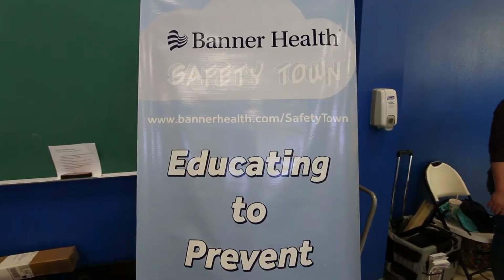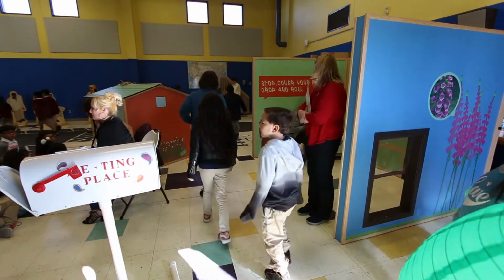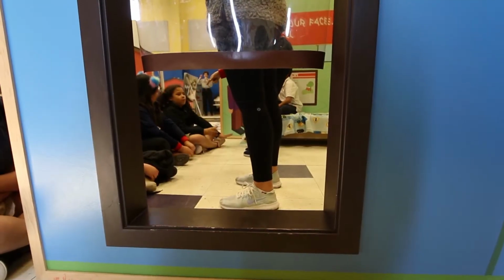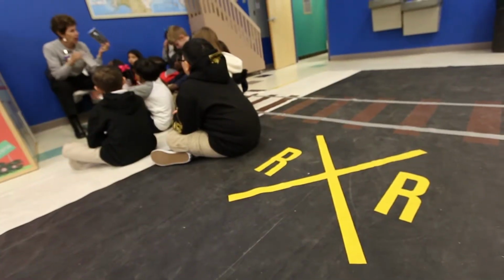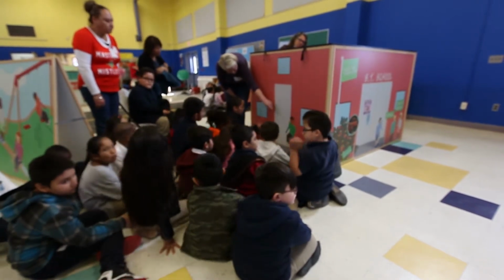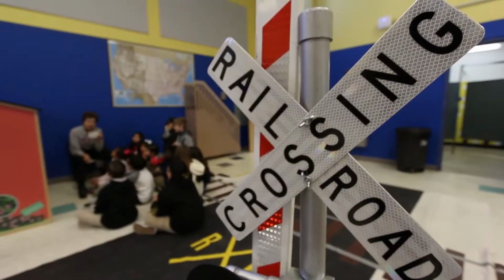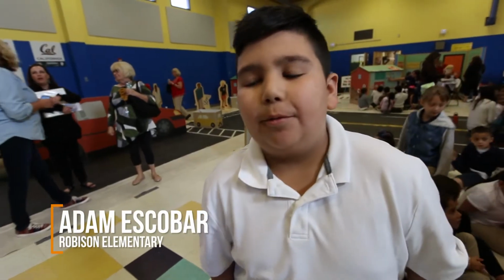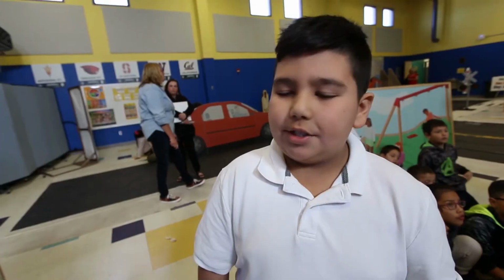TUSD1 - Robison Elementary Safety Town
Banner Children's Hospital brought Safety Town to Robison Elementary School. Safety Town provides students with an interactive hands-on experience of how to stay safe in a variety of scenarios. Providing a fun learning experience helps students retain safety concepts and teaches them that with safety training most dangers can be prevented.